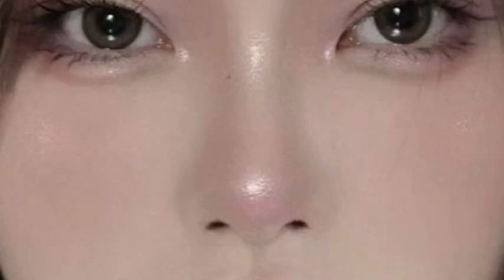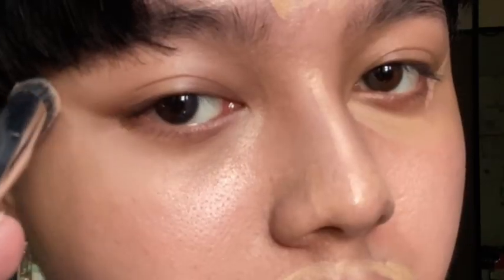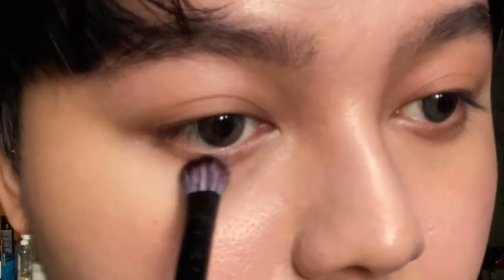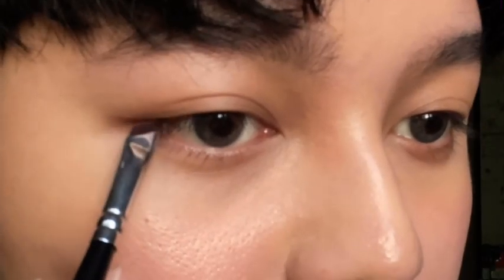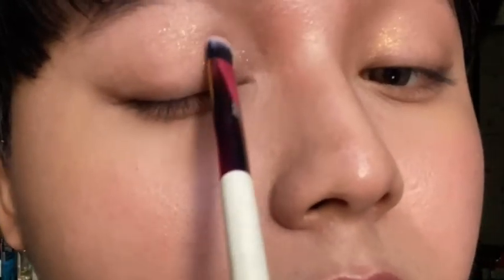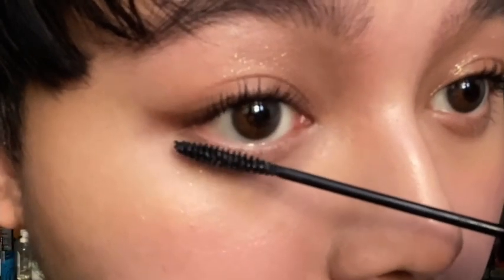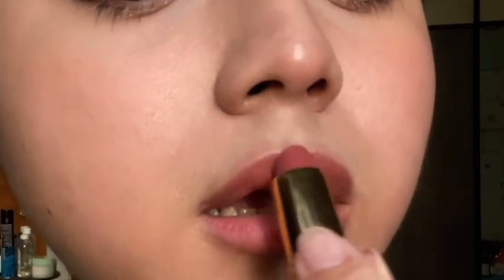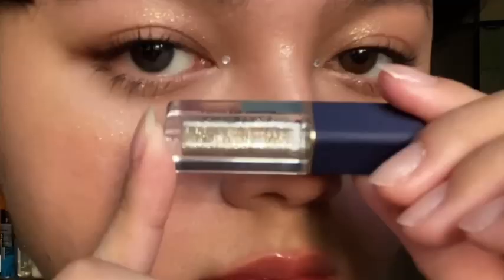Angel Eyes Makeup Tutorial✨